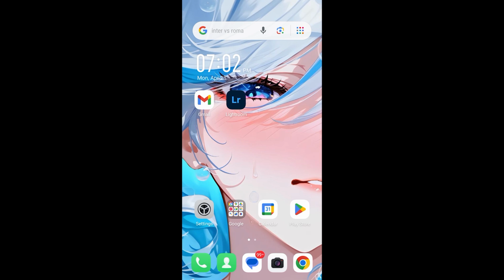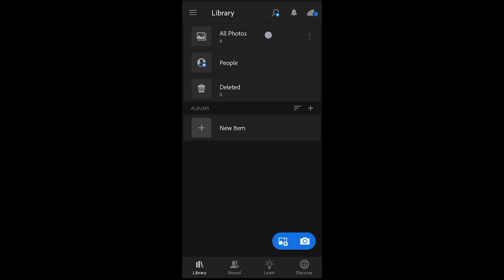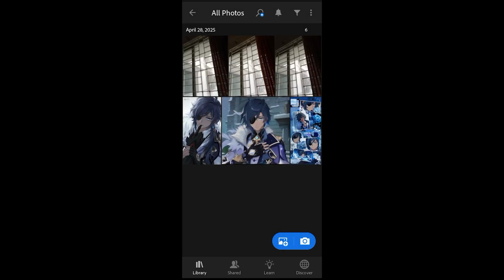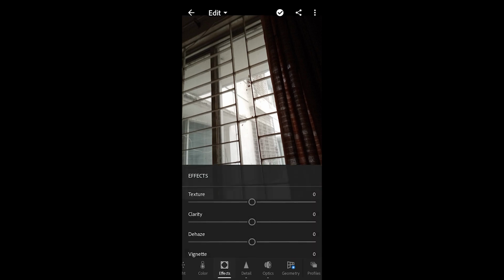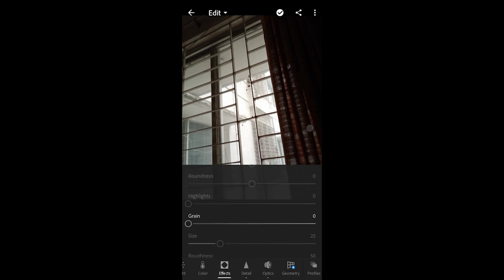How to Adjust Grain in Adobe Lightroom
Hello, this video shows you how to adjust grain in adobe lightroom.